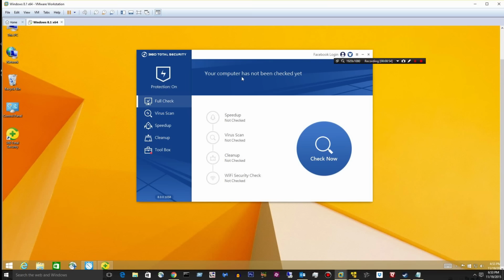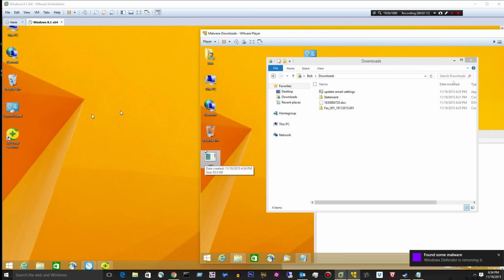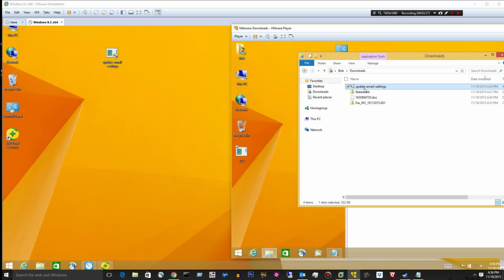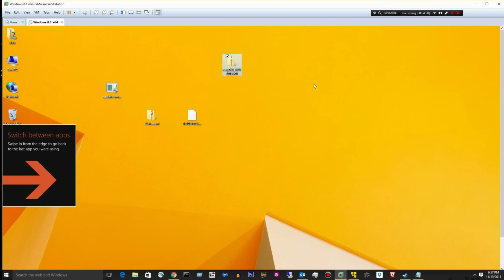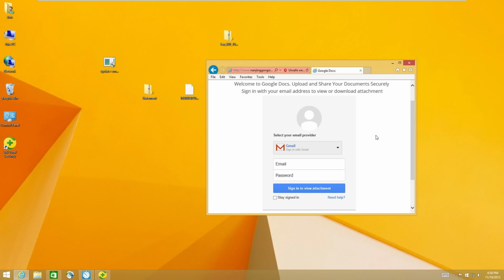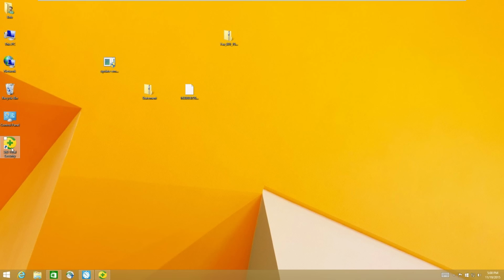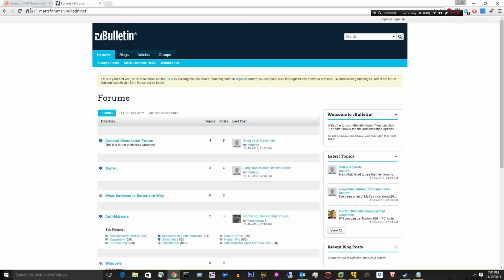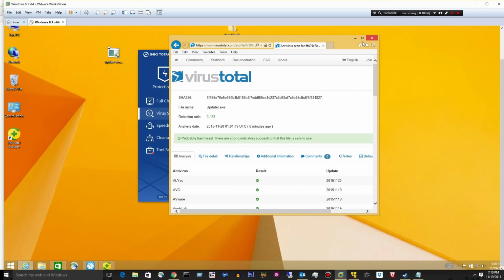360 Total Security v8 Prevention Test - Day2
In day 2 of the 360 Total Security Prevention tests we grab some malware that is just a few minutes old.  Let's see how 360 v8 does at detecting and preventing them from installing on our PC.

The new forums are here!